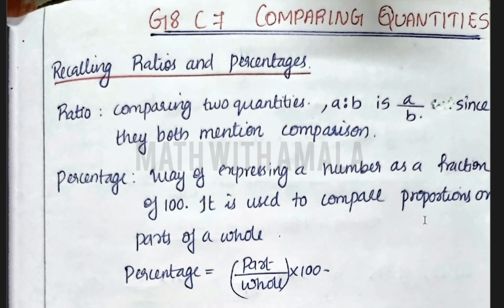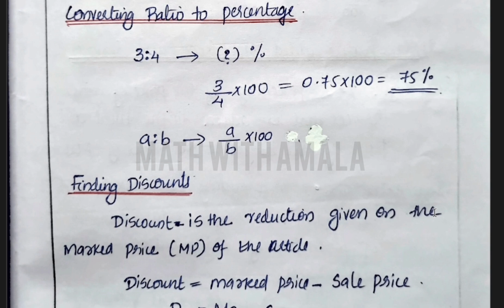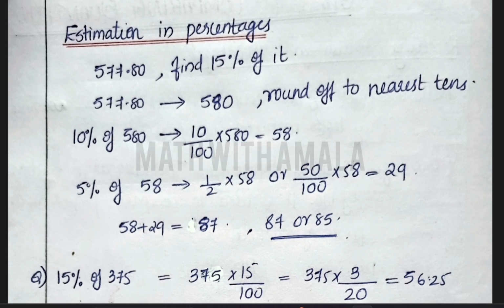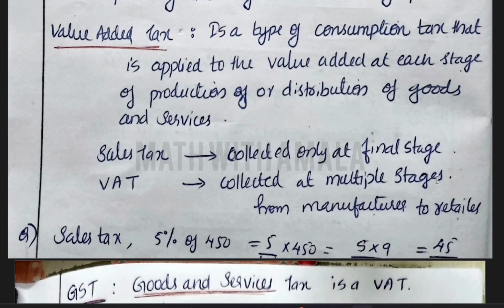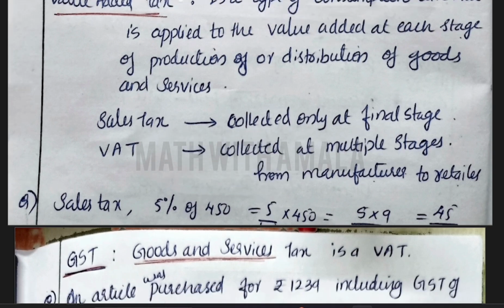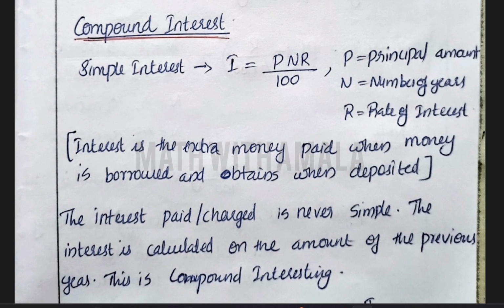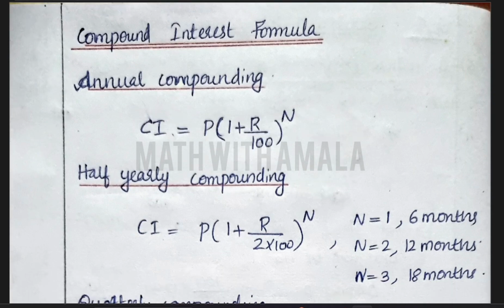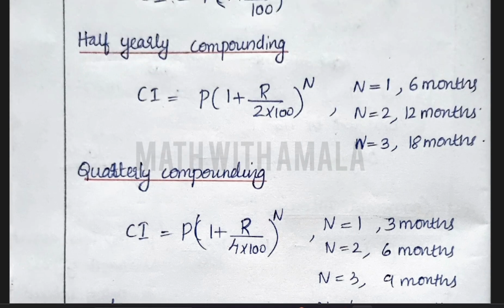G8C7P1 | COMPARING QUANTITIES | MATHSCLASS8 | CBSE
✅️ Class: 8th
✅️ Subject: Maths
✅️ Chapter:   COMPARING QUANTITIES
✅️ Topic Name:  COMPLETE CONCEPTS